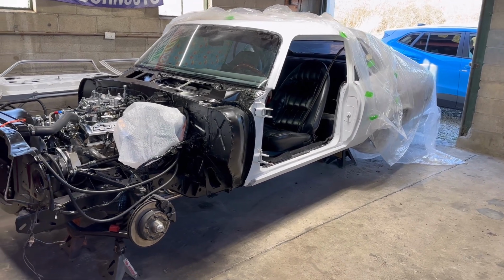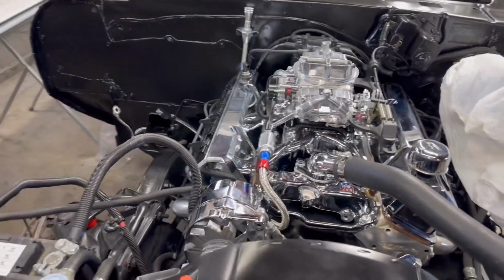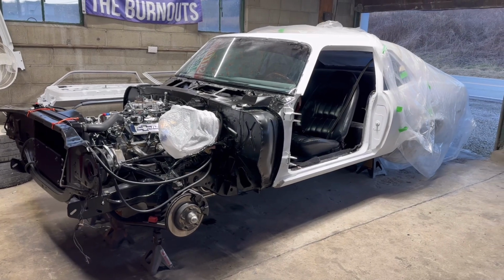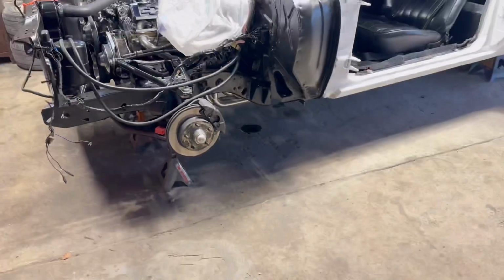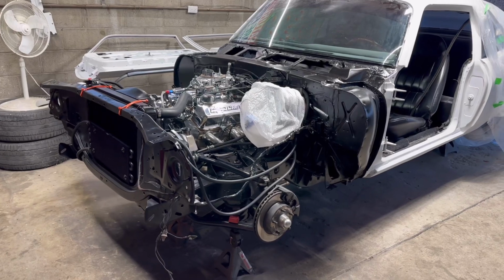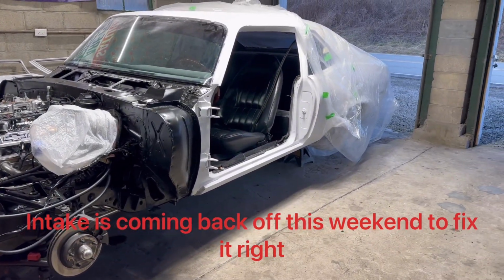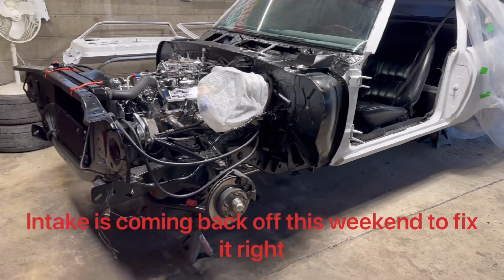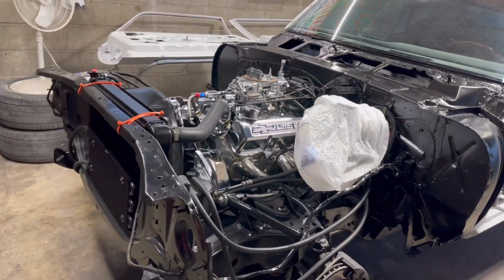Nova First Start up of 2024 with Quick Fuel Brawler Carb!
First start up in quite some time , first one with the new intake valve covers and carburetor. Unfortunately there is a small oil leak so gonna have to take it back off and redo it but felt
Good to hear run for the first time in quite a while tho.